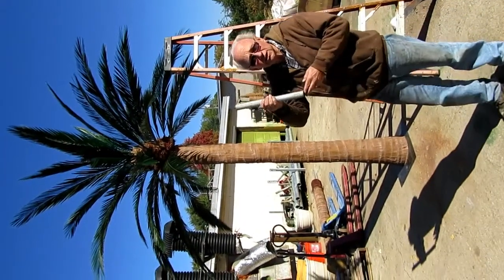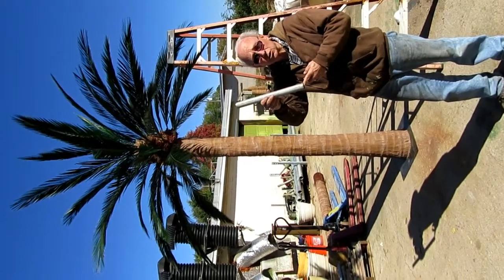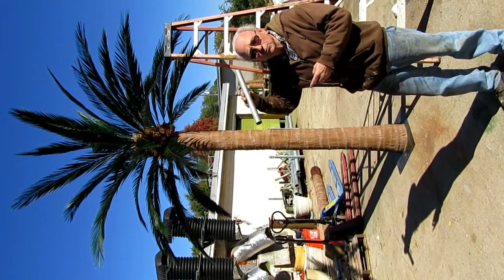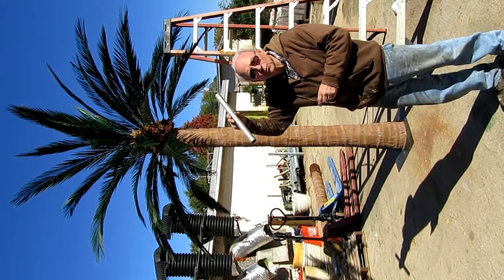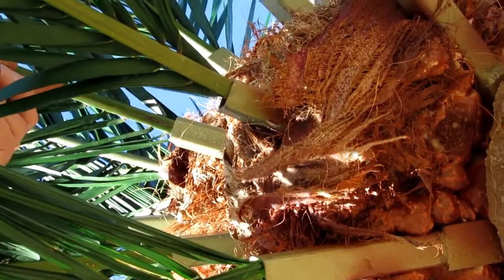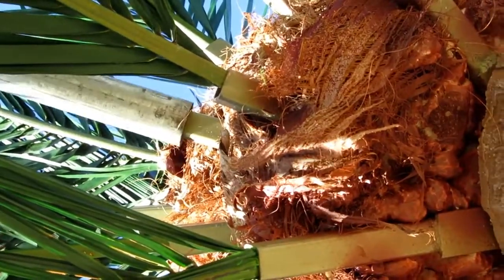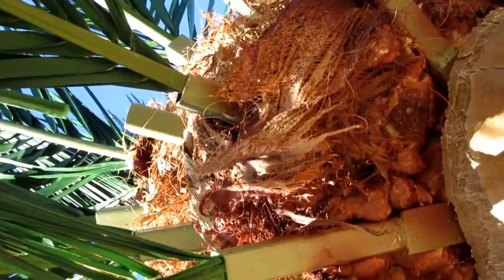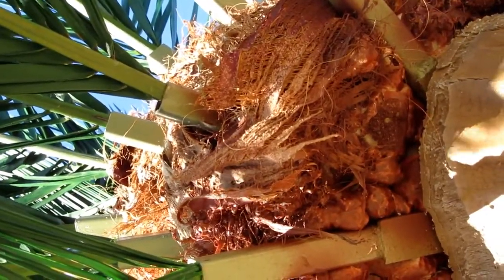Bending of Tubes